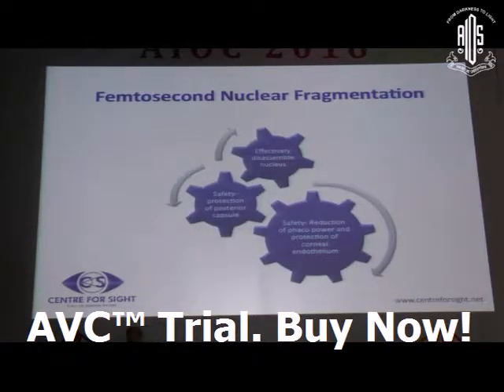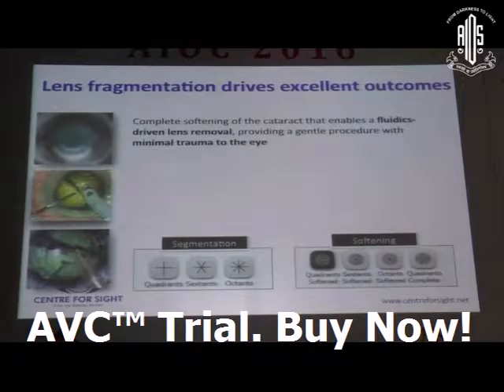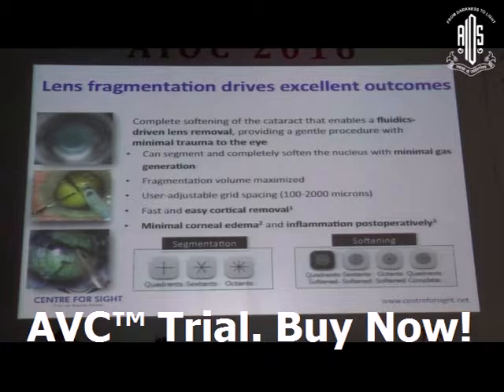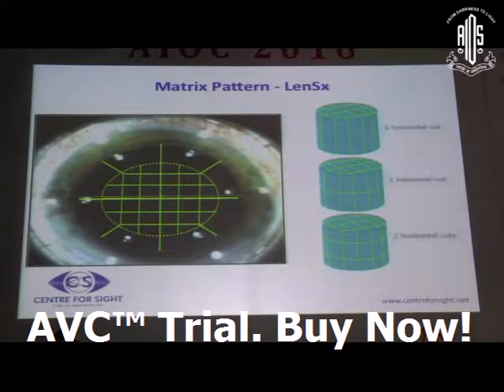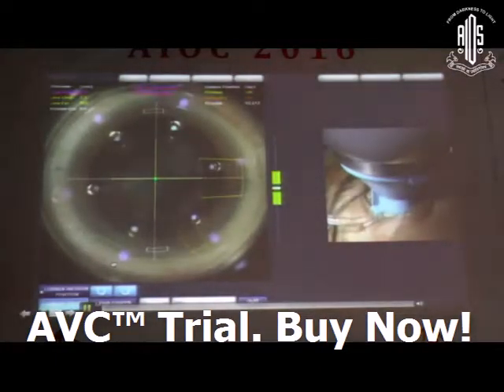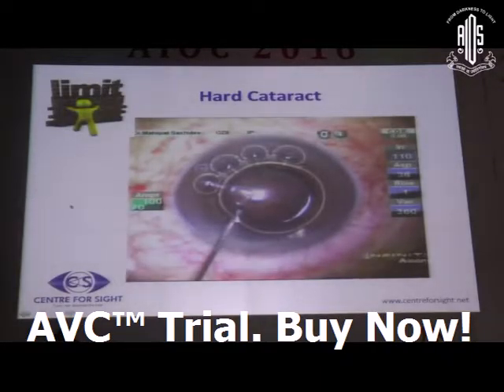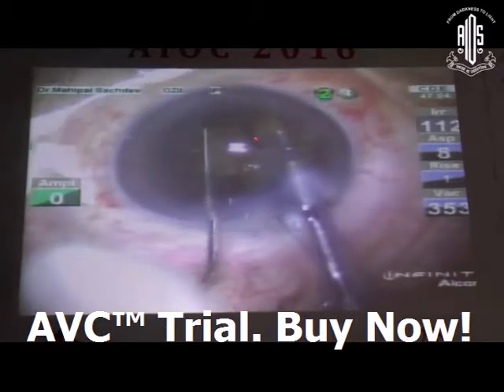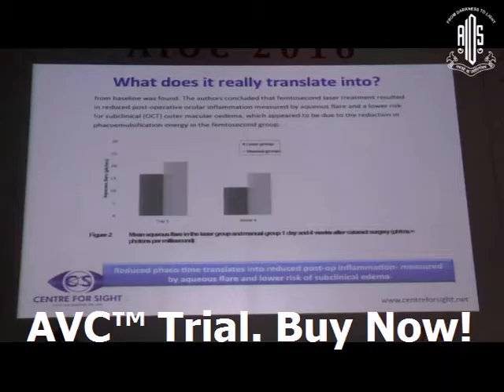Dr Mahipal S Sachdev